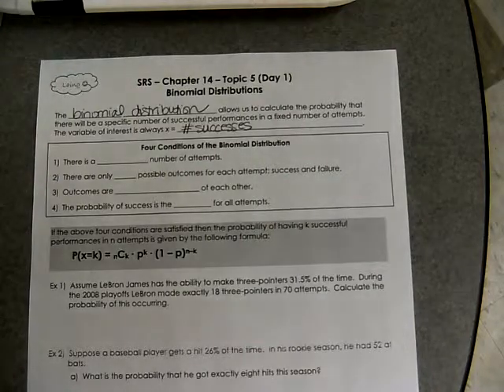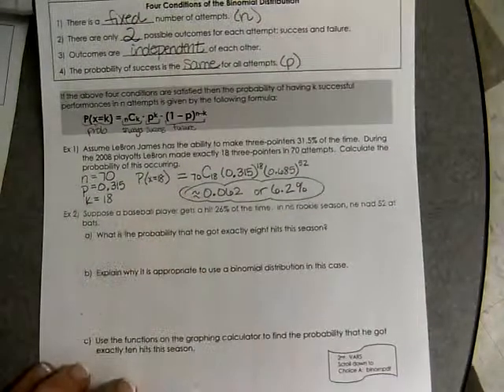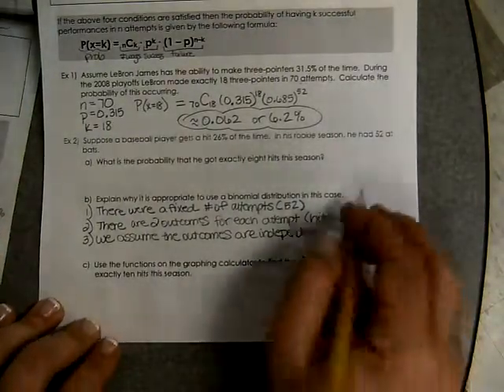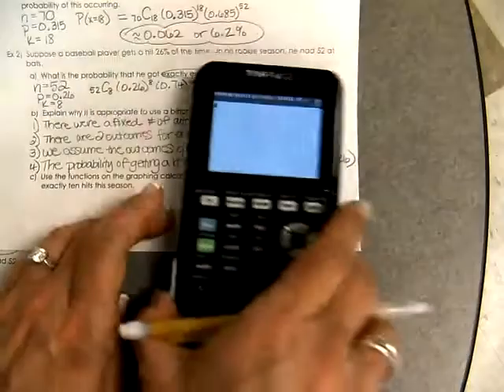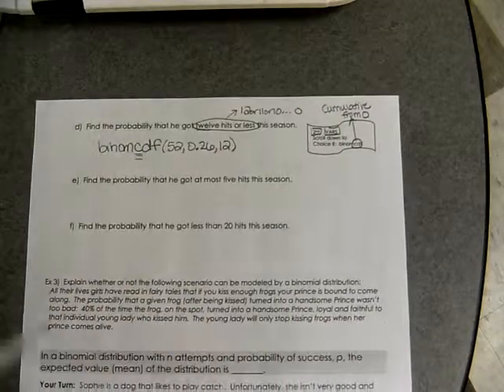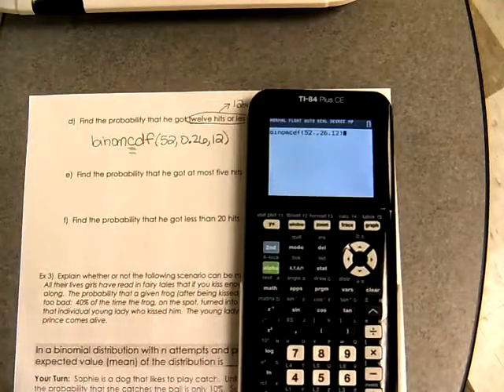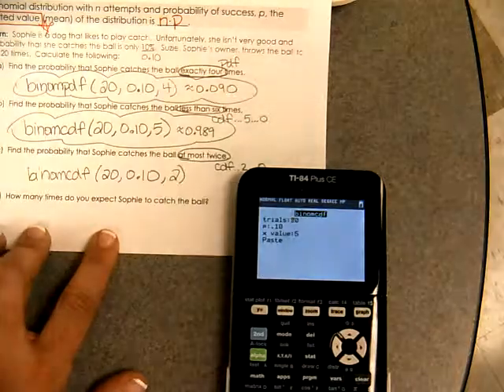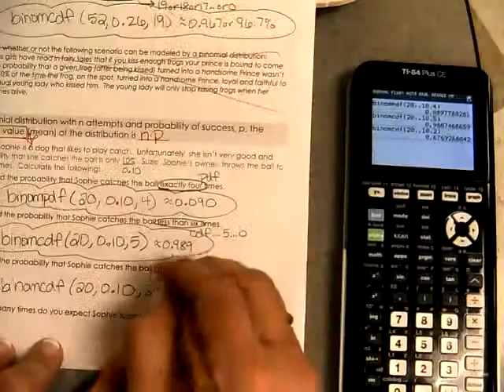14.5A - Binomial Theorem - Video Notes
These are horrible because I was so tired!  Sorry!